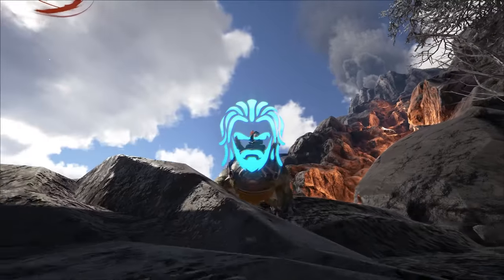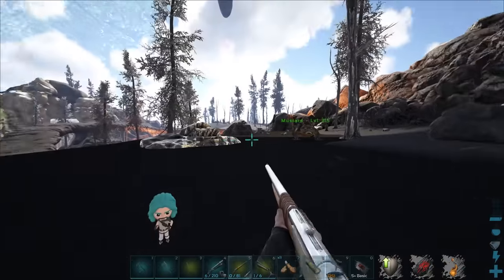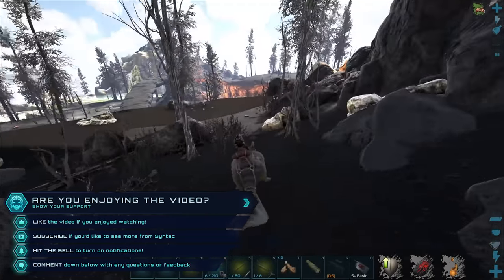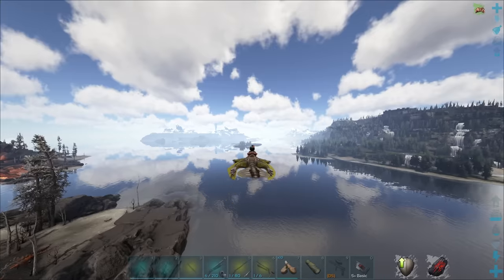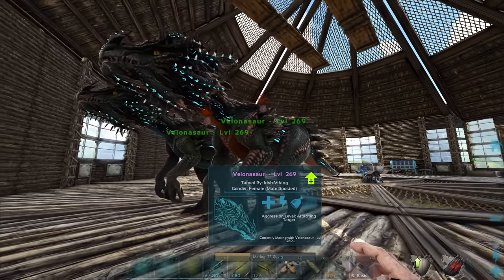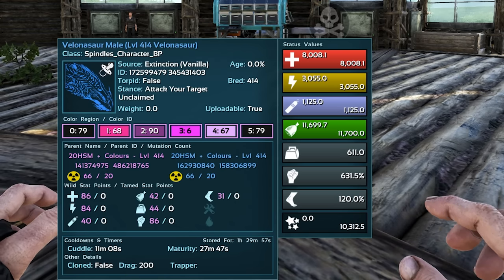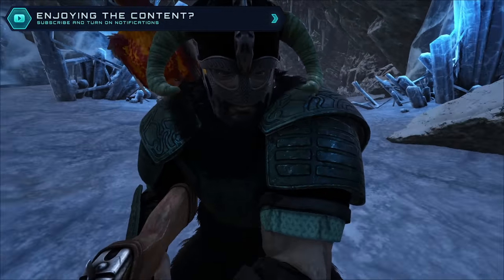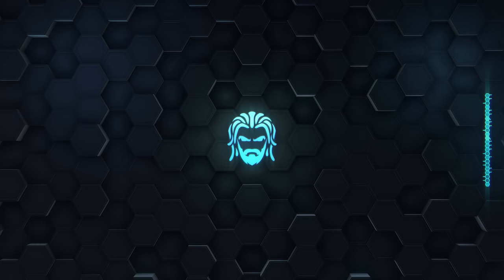Can My Mutated Velonasaurs Defeat Steinbjorn? - ARK Fjordur [E47]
W/ SYNTAC

The Fjordur Series is a Syntac Adventure on the new Nordic map in ARK Survival Evolved. In this series Syntac will journey throughout Fjordur and its many Realms (Vanaheimr, Jotunheimr and Asgard) and encounter new beasts such as the Fjordhawk, Andrewsarchus, Desmodus Draculae and the Legendary Wolf Fenrir!